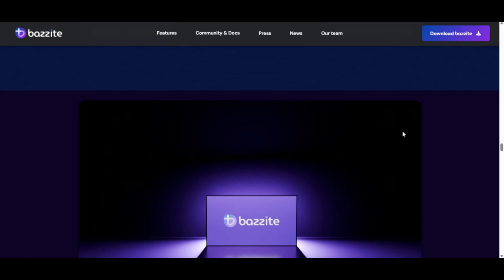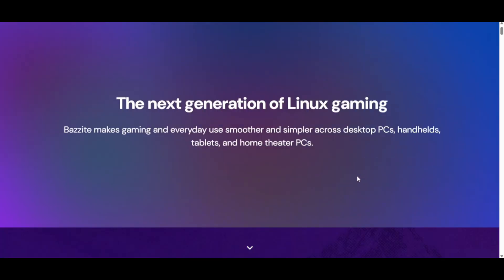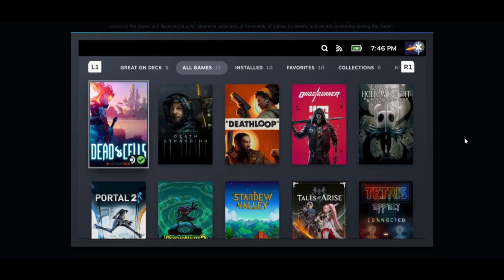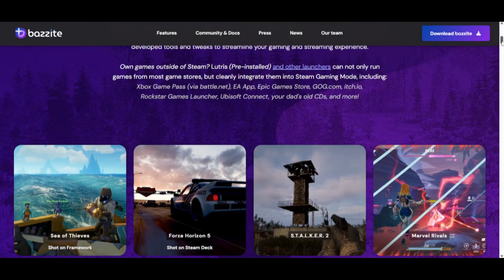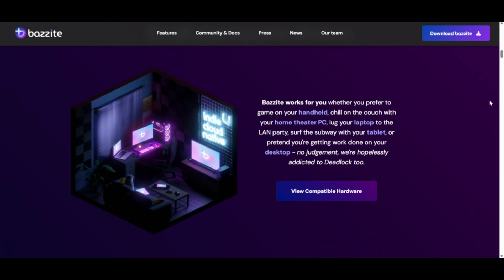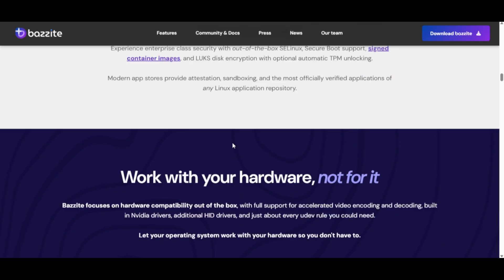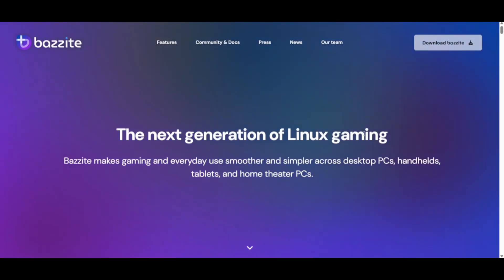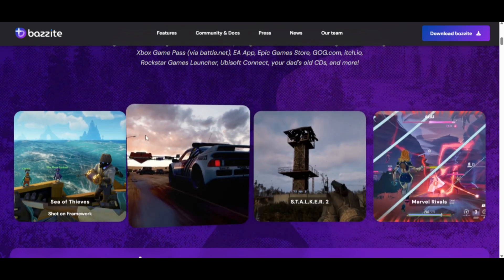Steam OS vs Bazzite: Which Gives Better FPS/Performance on the Legion Go in 2025?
Steam OS vs Bazzite – Which operating system performs better on the Legion Go in 2025? In this comparison, we break down the performance, compatibility, and features of Steam OS and Bazzite to see which one gives you the best gaming experience on the Legion Go. Perfect for gamers looking to optimize their handheld setup.